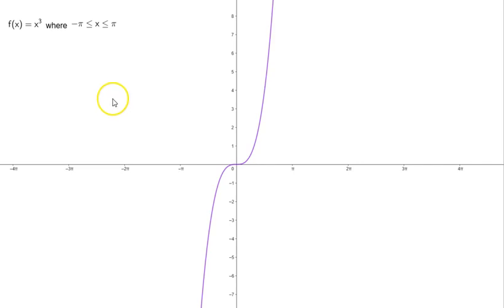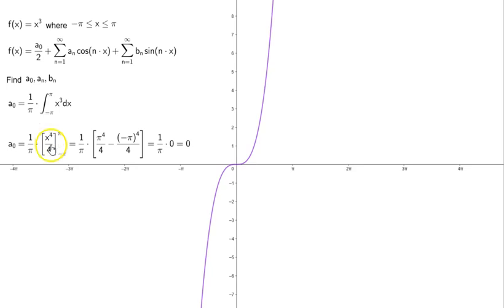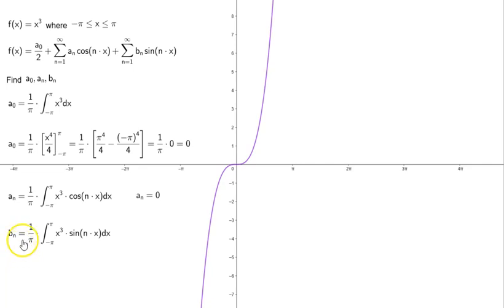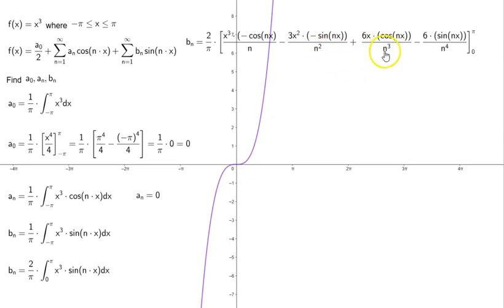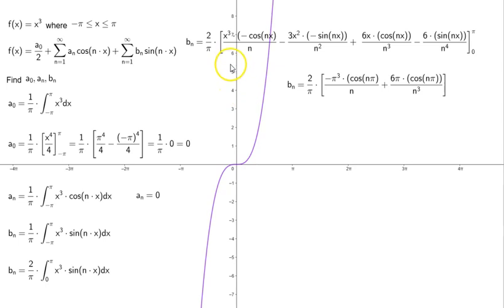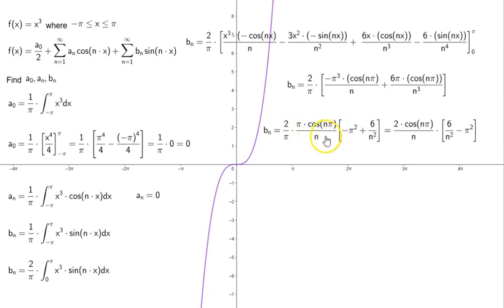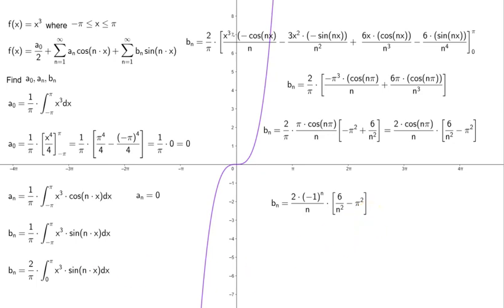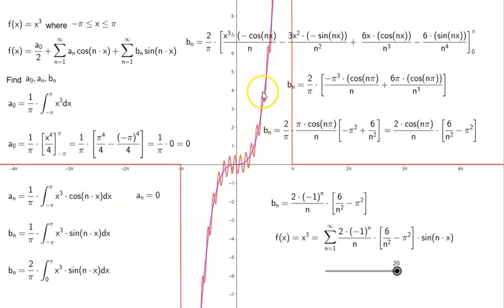05 - Fourier Series - f(x) = x^3